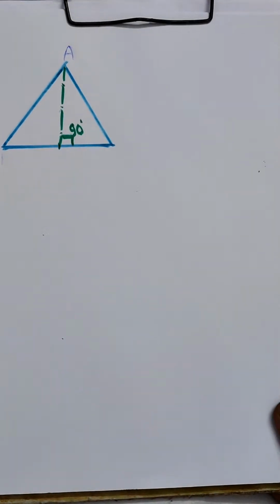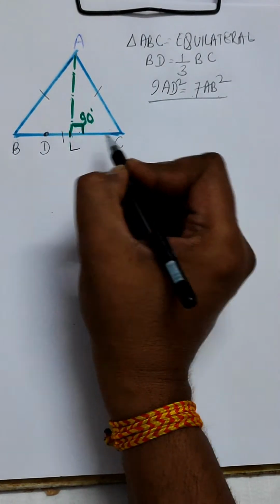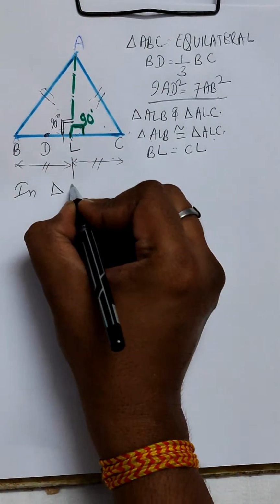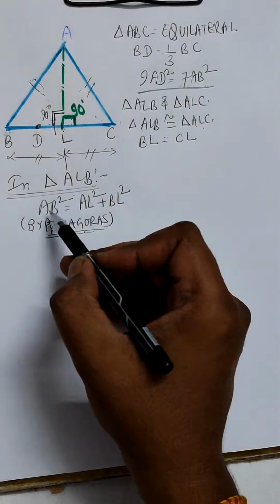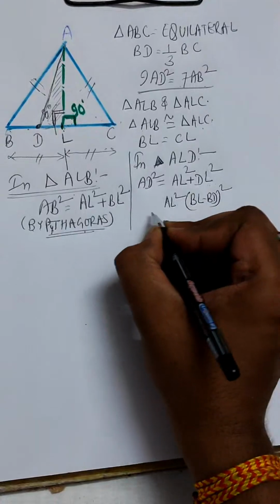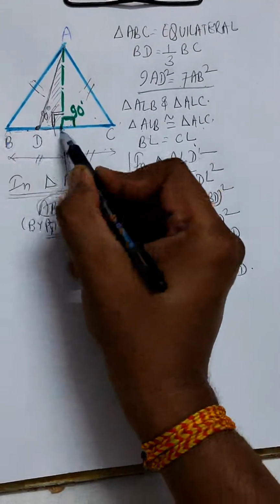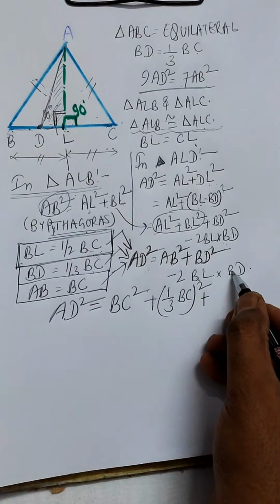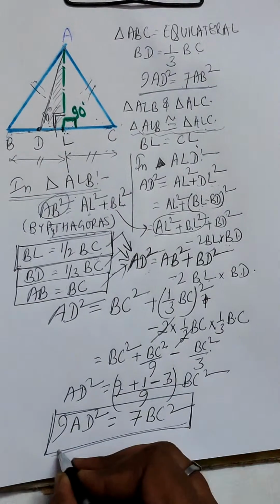🛰️ Prove 9 AD² = 7 AB² for an Equilateral🔺ABC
In an equilateral 🔺ABC D is a point on side BC such that BD = 1/3 BC. Prove that 9AD²=7AB²
Learn
learning
study
school
competition
knowledge
technology
technique
trick
idea
concept
style
class
Theorem
Law
answer
Coach
Coaching
Teaching
Teacher
Master
Gyan
Guru
Question